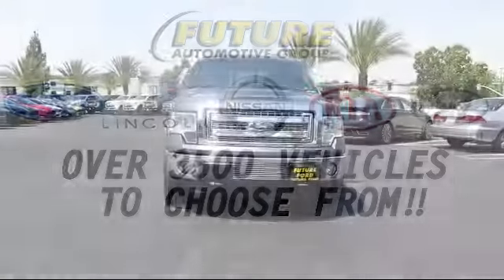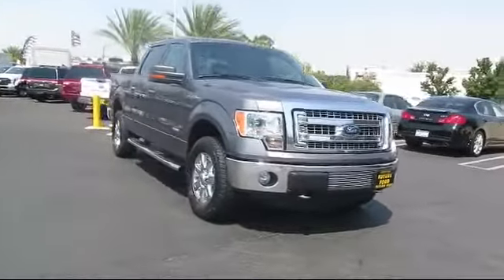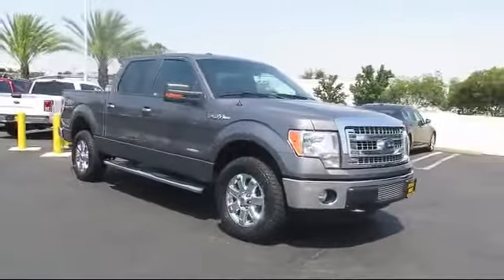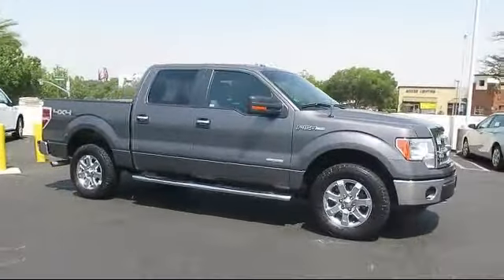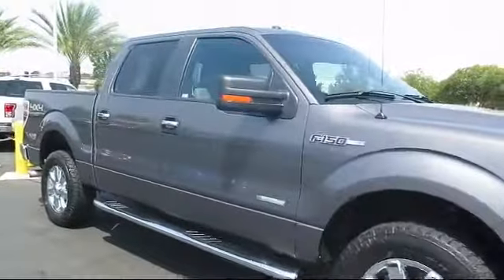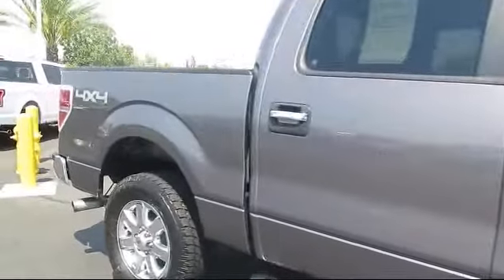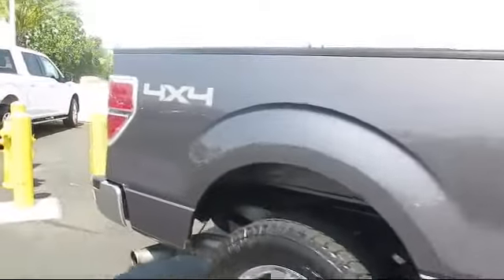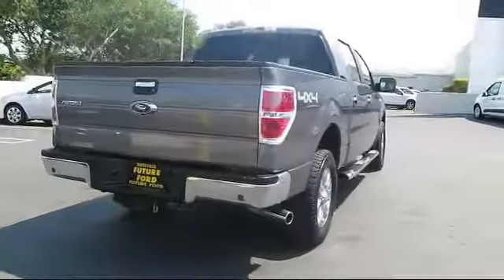2013 Ford F-150 XLT Sacramento Roseville Elk Grove Folsom Stockton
2013 Ford F-150 XLT Stock Number: F073713A Vin:1FTFW1ET6DKG52536.

Future Ford
650 Automall Drive